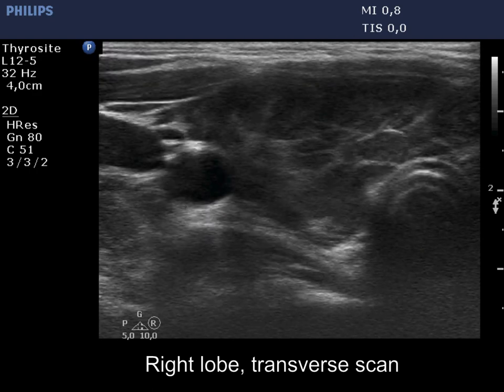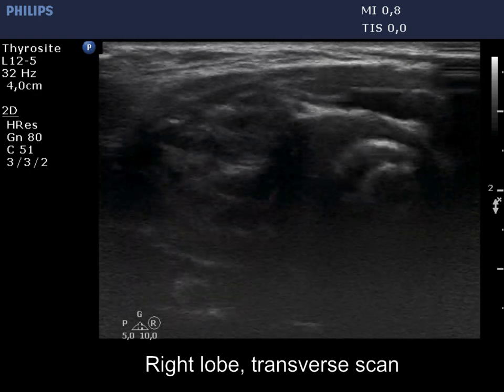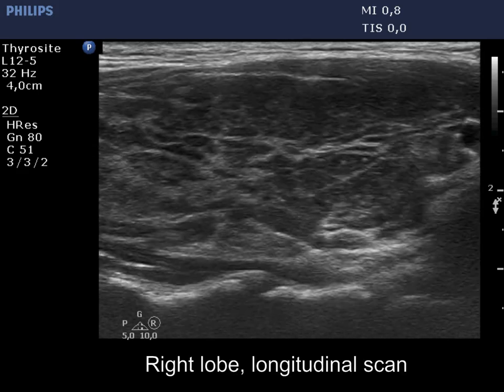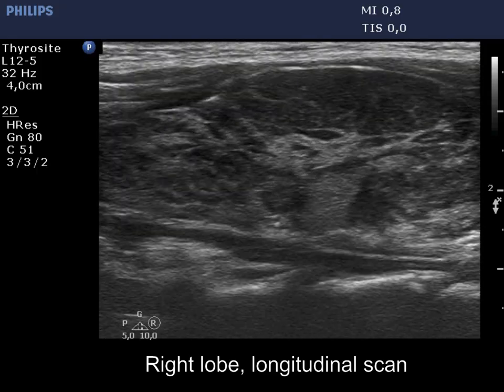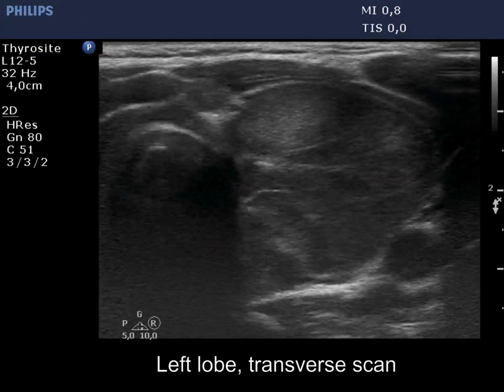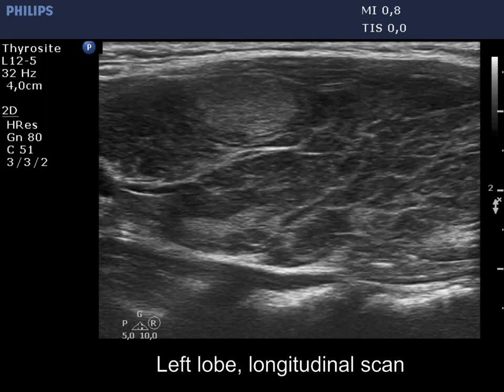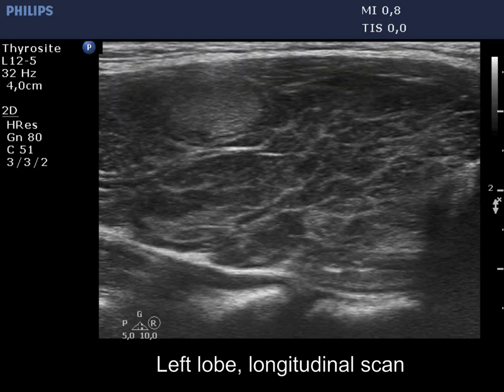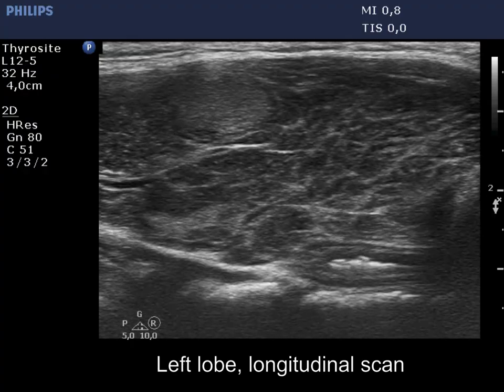Case 1229 - part 1